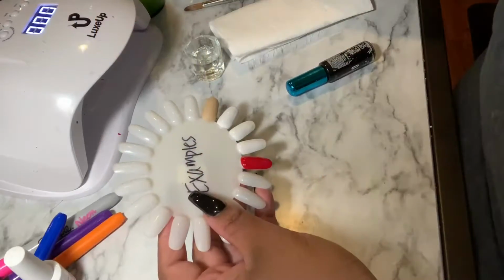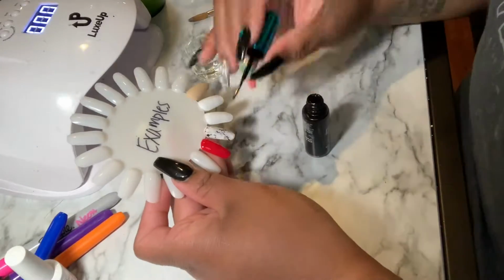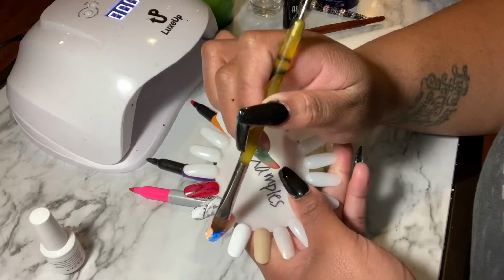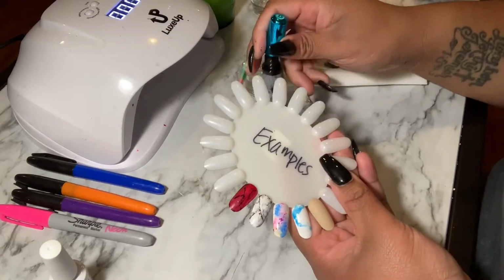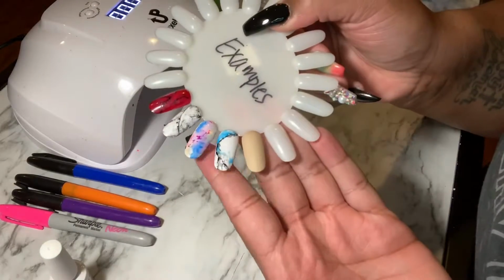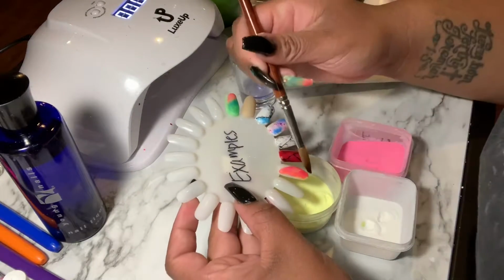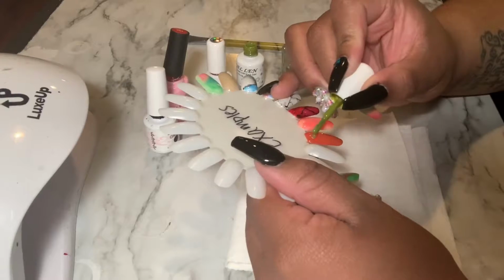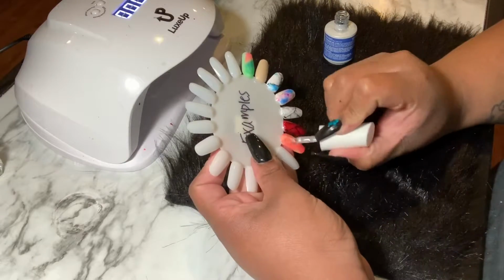Nail Marble Tutorial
Hey beauties! Go over and check out my beauty channel She Is Crowned Royalty Beauty! I hope you enjoy this tutorial on different ways to do marbles!
Fb: She Is Crowned Royalty Nails